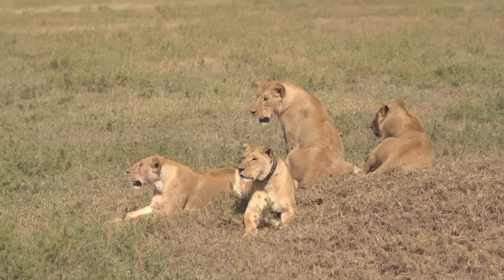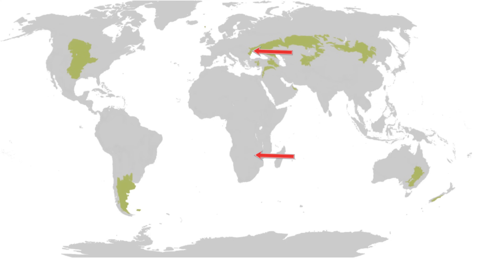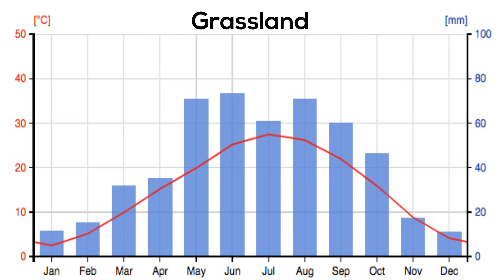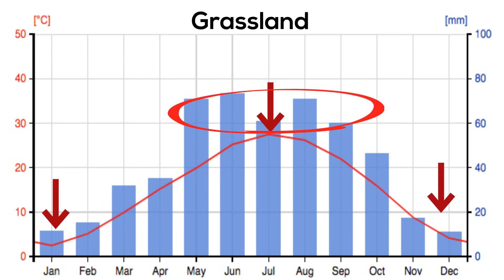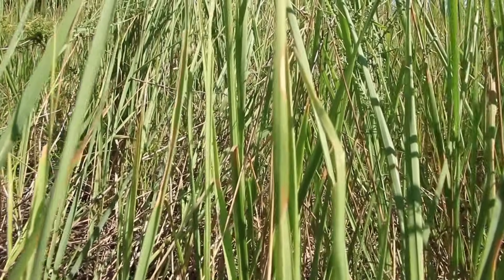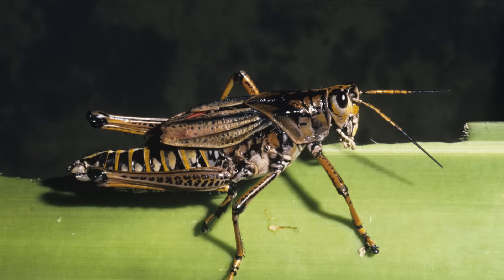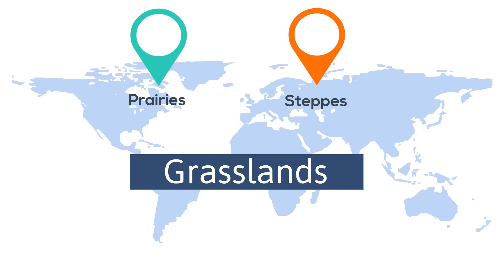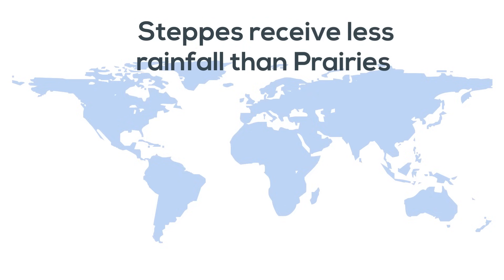Temperate Grasslands-Biomes of the World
Grasslands are a large area of the earth that have lots of grass and very few trees. The grassland biome is found in South Africa, North America, Hungary,  Argentina Uruguay, and Russia.

Temperate grasslands have hot summers and cold wintersTemperate grasslands can be further subdivided. Prairies are grasslands with tall grasses while steppes are grasslands with short grasses.
Steppes receive less rainfall than prairies and receive only 10 to 20 inches rainfall a year. dry areas of grassland with hot summers and cold winters.